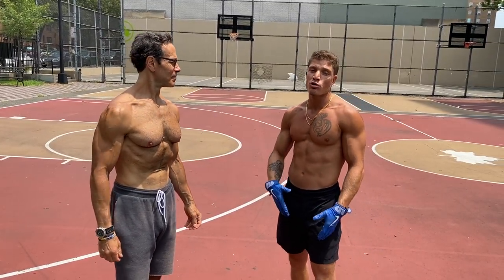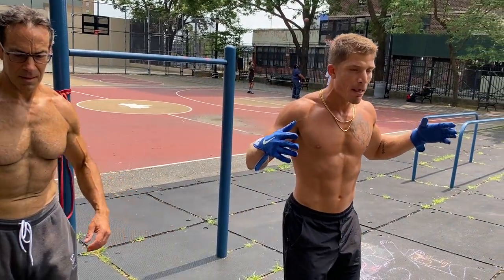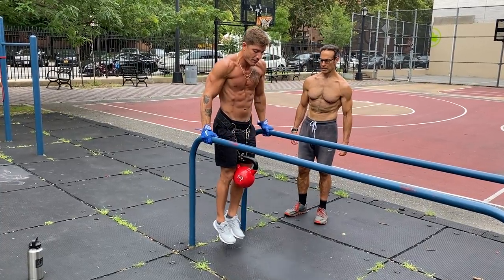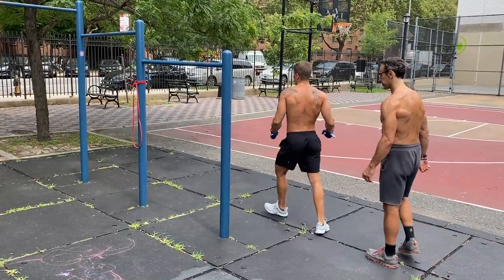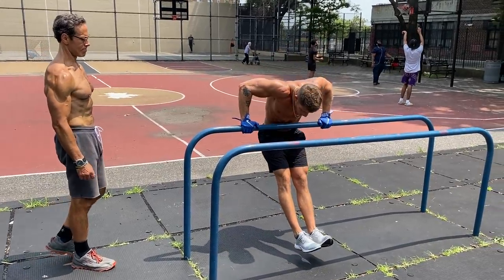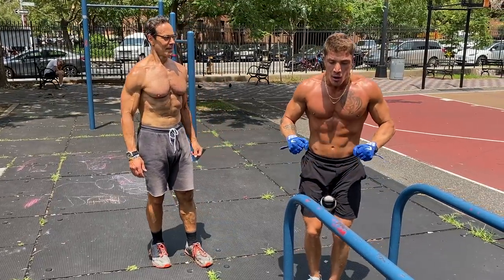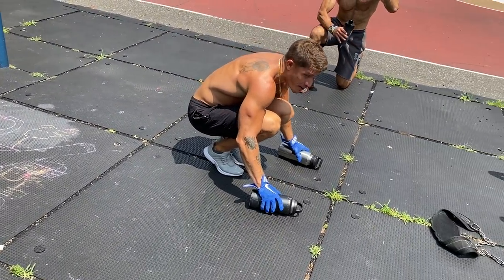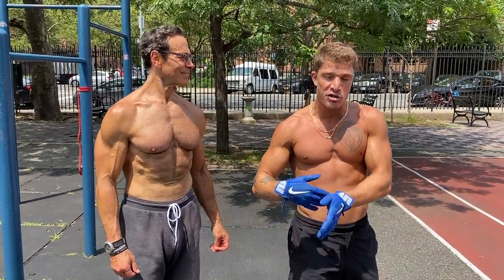The Best Science Based Chest Workout | That's Good Money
58 year old Joe and BarNaturalPrez show you the best science based chest workout.This is the most scientific way to train chest for growth and the fastest way to blow up your chest.